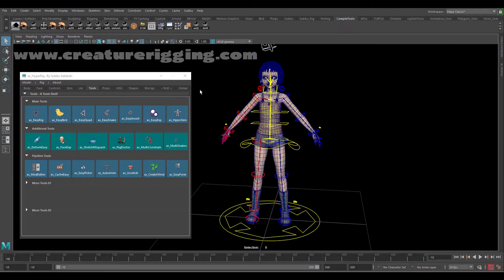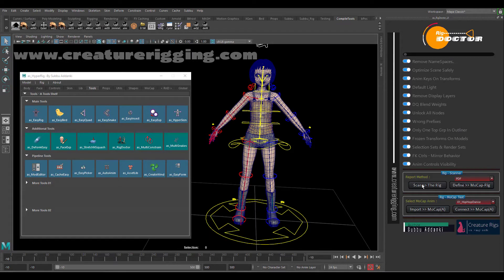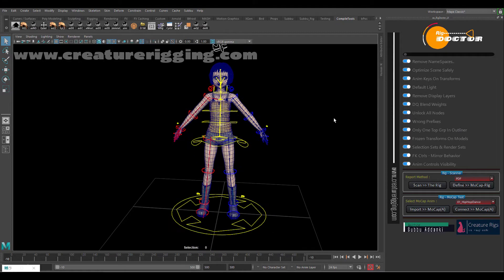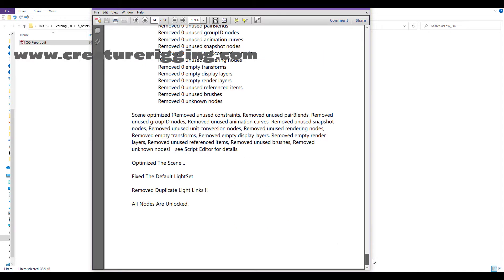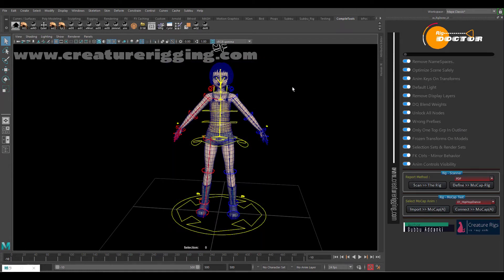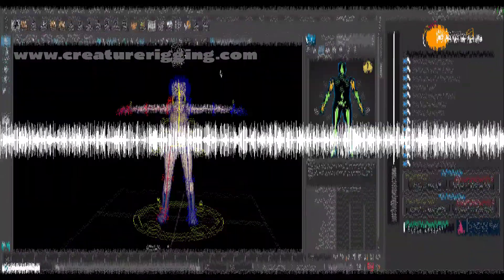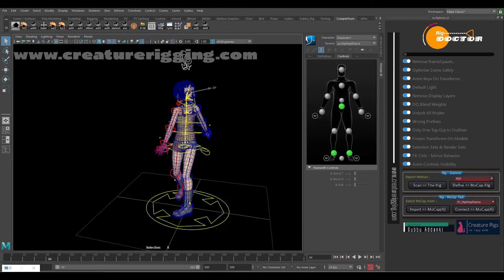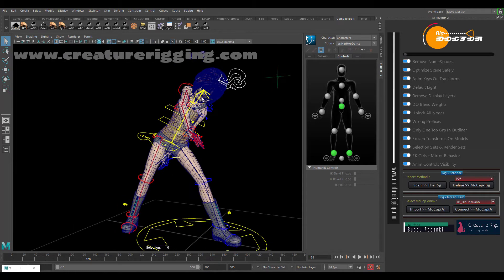as_RigDoctor | as_RigScanner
Please visit here to get these tools

Showcases for Individual tools goes here..
as_NodeEditor - Node Graph For as_EasyRigs

Introducing ..
CARS : Complete Auto Rigging System

Final is never final and complete is never complete in VFX and Animation :)
as_CARS is a concept of completeness in auto rigging systems and set of tools and it undergoes continuous improvements. It's just beginning in this process.
This concept drives me crazy towards completeness.

More on ..